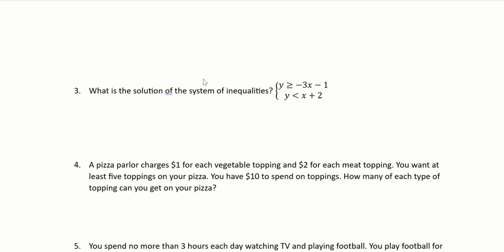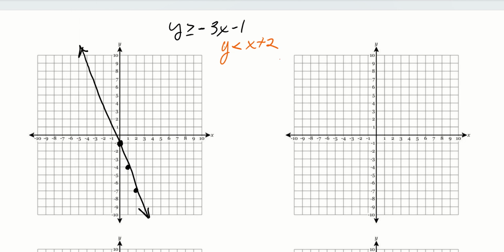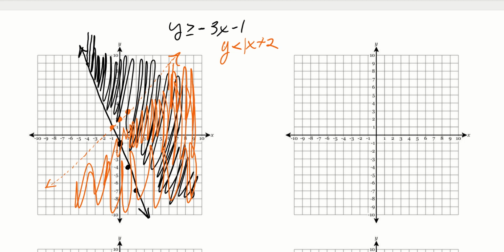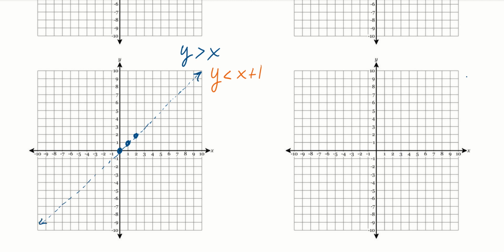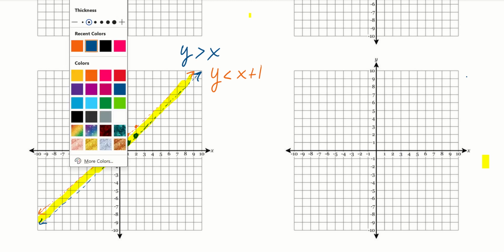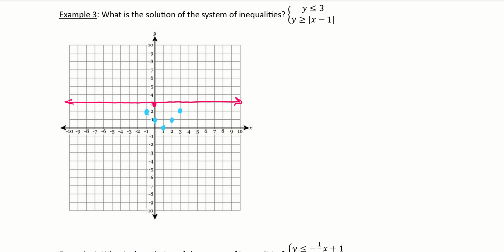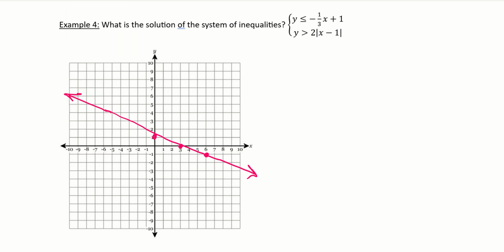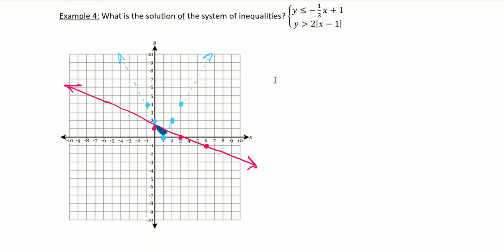Graphing systems of inequalities